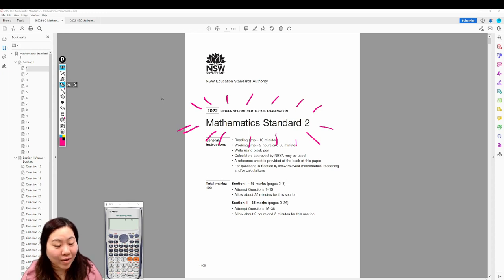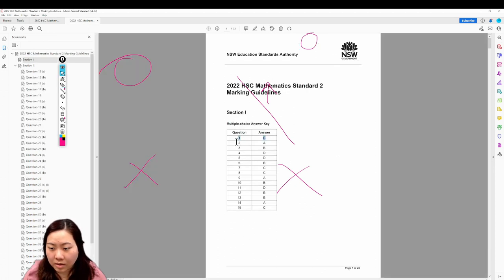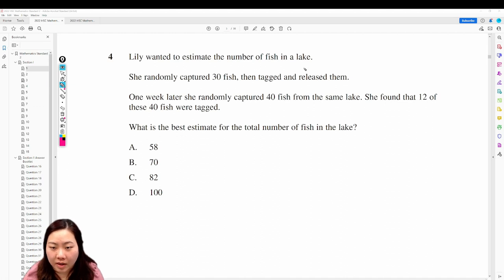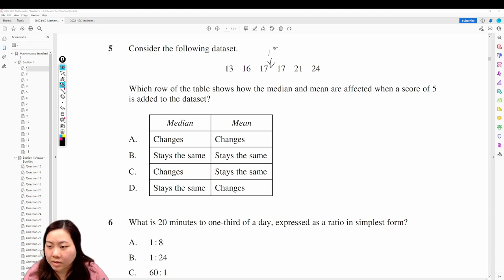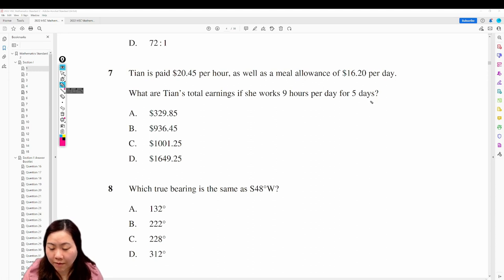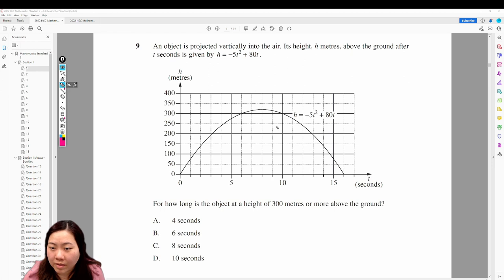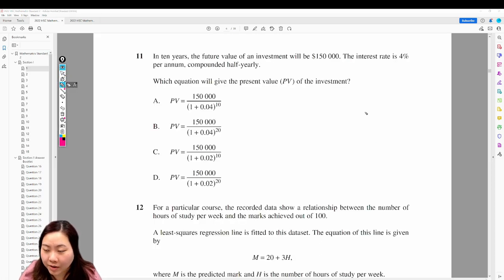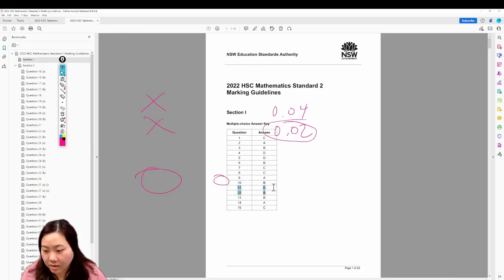2022 HSC Standard 2 Maths | How to do every question.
The long awaited video is finally here.

00:39 - Question 1
00:58 - Question 2
01:25 - Question 3
02:48 - Question 4
03:48 - Question 5
04:47 - Question 6
05:34 - Question 7
06:32 - Question 8
07:05 - Question 9
07:41 - Question 10
09:04 - Question 11
10:07 - Question 12
11:24 - Question 13
13:28 - Question 14
14:00 - Question 15
15:16 - Question 16
17:00 - Question 17
18:41 - Question 18
20:15 - Question 19
21:54 - Question 20
25:10 - Question 21
26:57 - Question 22
29:22 - Question 23
31:33 - Question 24
35:06 - Question 25
38:15 - Question 26
40:41 - Question 27
44:20 - Question 28
47:25 - Question 29
51:23 - Question 30
55:28 - Question 31
58:30 - Exam Tips
59:05 - Question 32
1:02:57 - Question 33
1:08:47 - Question 34
1:11:48 - Question 35
1:15:56 - Question 36
1:21:26 - Question 37
1:25:52 - Question 38

// ABOUT ASTRID

I help HSC students who are FAILING Mathematics, PASS their next exam and rediscover their passion for learning, so they can achieve their full potential in life.

LIKE this video if you've learnt something new.
SHARE to someone who would benefit from this video.